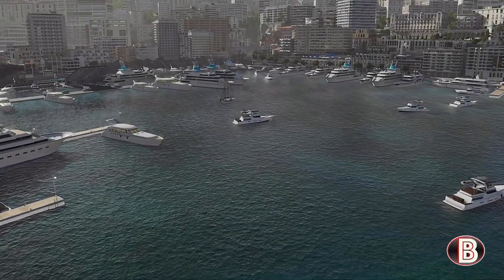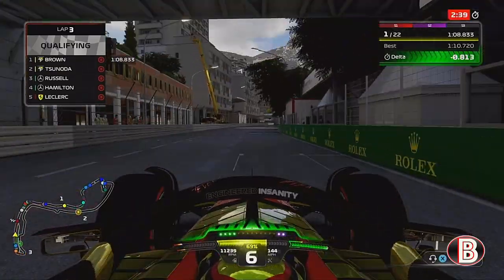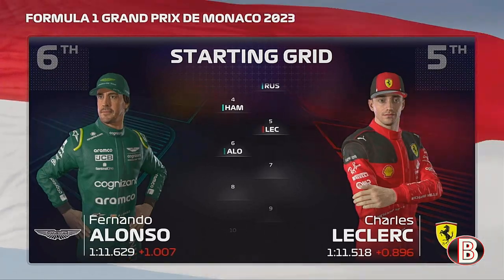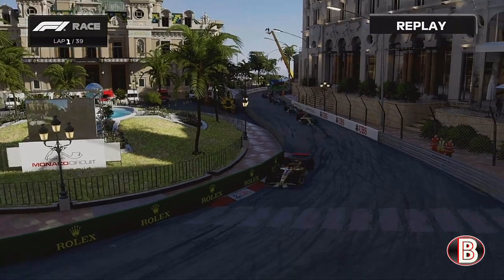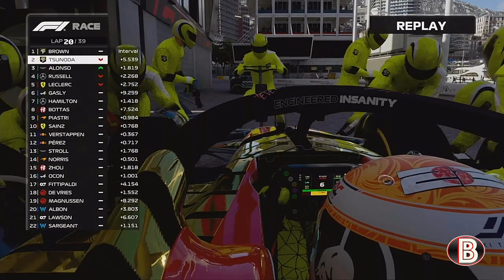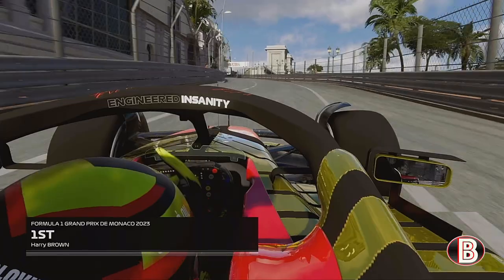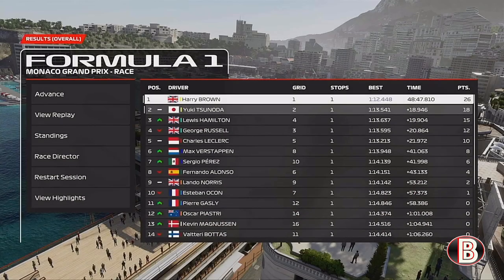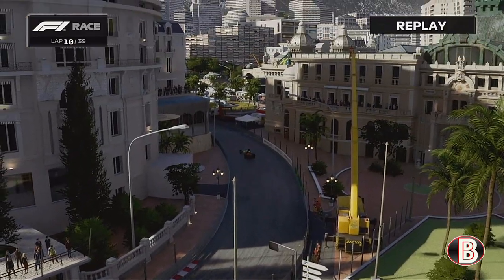Dominance in Monaco F1 23 My team career mode part 19 Monaco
We have signed Yuki Tsunoda as our team for season 2.